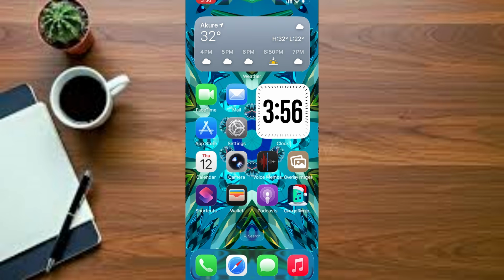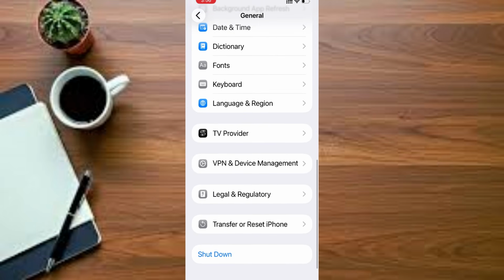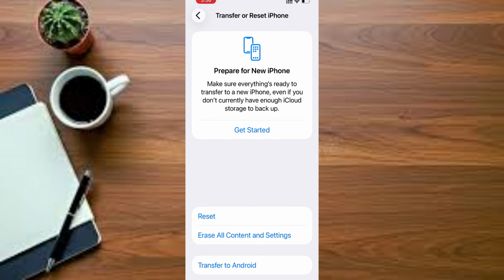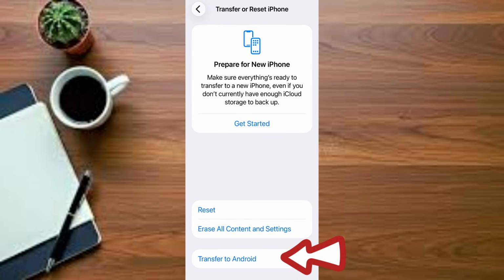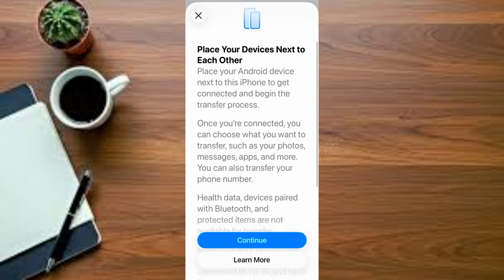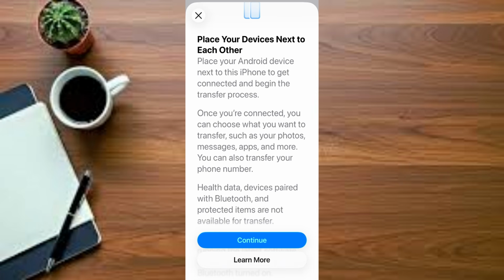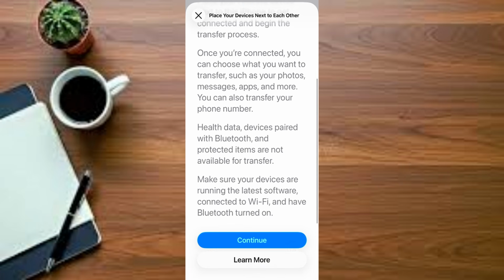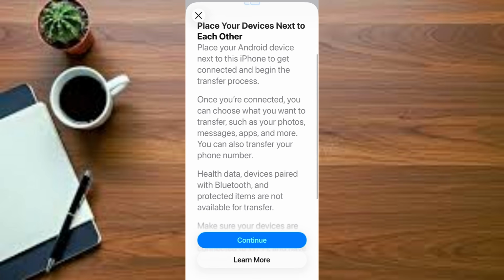Moving from iPhone to Android? Don't Lose Your Files!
Switching from iPhone to Android after the iOS 26.3 update? In this step-by-step tutorial, you will learn exactly how to transfer files from iPhone to Android quickly and safely. This guide covers photos, videos, contacts, documents, music, and more.

Many users struggle with file transfer between iOS and Android, especially after a new iOS update. In this video, I show you the easiest and fastest methods that work in 2026, including wireless transfer options, cable methods, and cloud solutions.